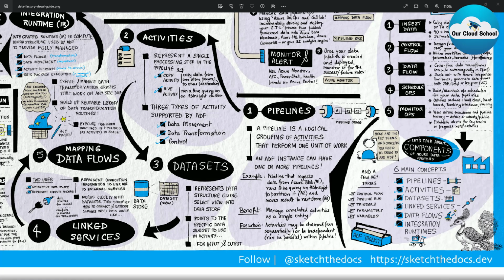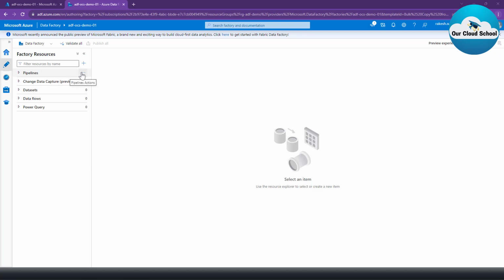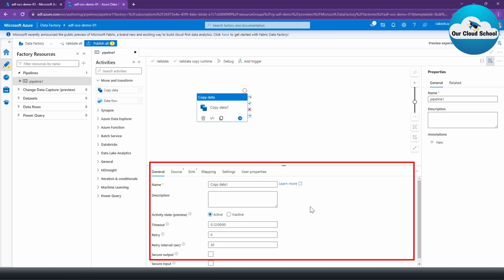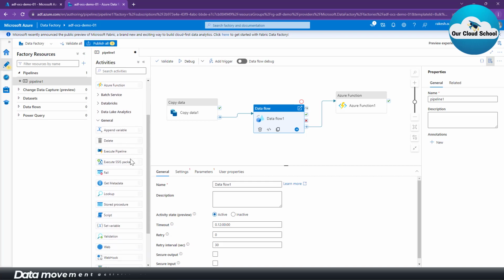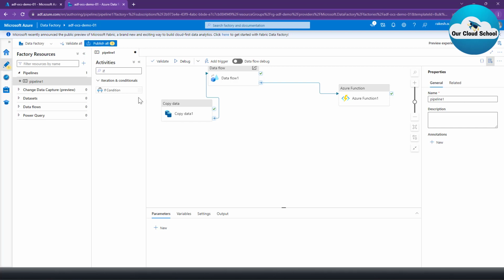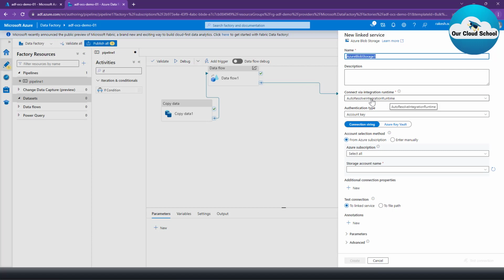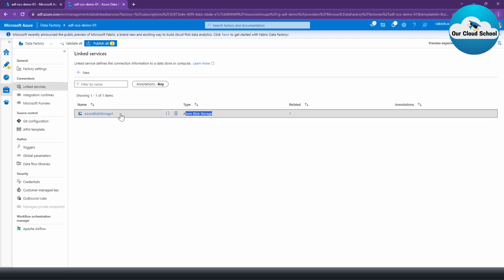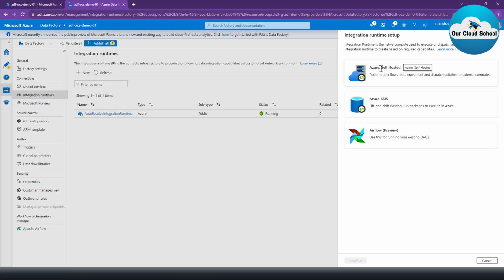103. Azure Data Factory Components | ADF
Title: "Exploring Azure Data Factory Components: Your Comprehensive Guide"

Description:

Welcome to our in-depth tutorial on Azure Data Factory components! In this video, we will dive deep into the various essential components that make up Azure Data Factory, Microsoft's powerful cloud-based data integration service.

Here's what we'll cover:

1. **Introduction to Azure Data Factory**: A brief overview of what Azure Data Factory is and why it's crucial for modern data workflows.

2. **Data Factory Resources**: We'll explore the fundamental building blocks, including datasets, linked services, pipelines, and activities. You'll gain a solid understanding of how these components work together.

3. **Datasets**: Learn how to define datasets, representing your data structures, file formats, and schemas. Discover the flexibility of datasets in accommodating different data sources and destinations.

4. **Linked Services**: Dive into the world of linked services, which establish connections to external data sources, databases, and platforms like Azure SQL Database, Azure Blob Storage, and more.

5. **Pipelines**: Explore the power of pipelines in orchestrating data workflows. We'll discuss the different types of activities you can include within pipelines and how to design efficient data pipelines.

6. **Activities**: We'll take a closer look at the various activities available within Azure Data Factory, including data movement, data transformation, and control flow activities. You'll understand when and how to use each type.

7. **Triggers**: Learn how to schedule and trigger your data pipelines to automate data integration processes, whether it's on-demand, at specific times, or based on external events.

8. **Monitoring and Logging**: Discover how to monitor the performance of your data pipelines and gain insights into their execution with Azure Data Factory's built-in monitoring and logging features.

9. **Security and Integration**: Explore best practices for securing your Azure Data Factory components and integrating them with Azure Key Vault for enhanced security.

10. **Data Factory Templates**: Find out how to use templates to version-control and deploy your data factory configurations effectively.

By the end of this video, you'll have a comprehensive understanding of Azure Data Factory's components and how to leverage them for your data integration projects.

If you're looking to streamline your data workflows and harness the full potential of Azure Data Factory, this tutorial is your ultimate guide.